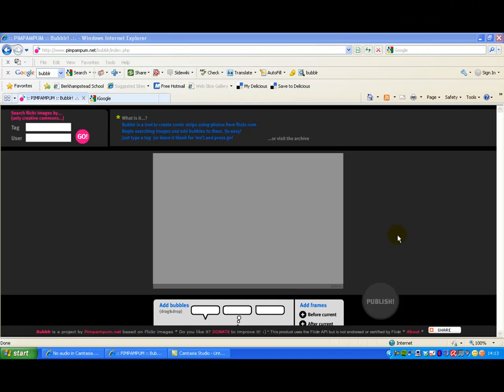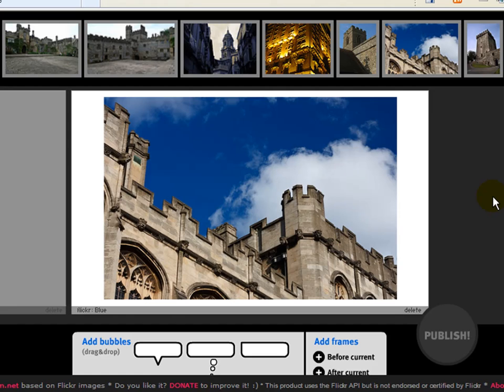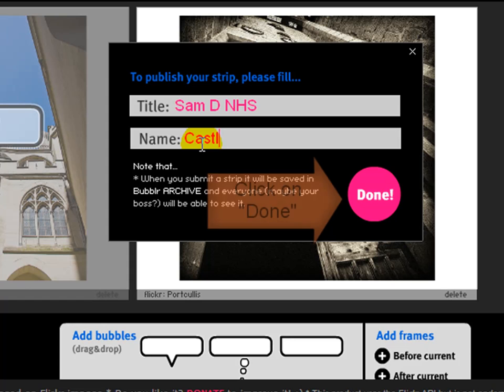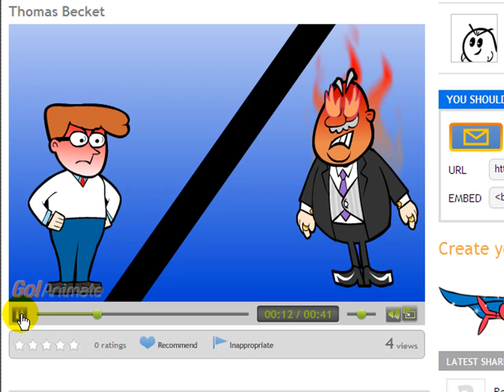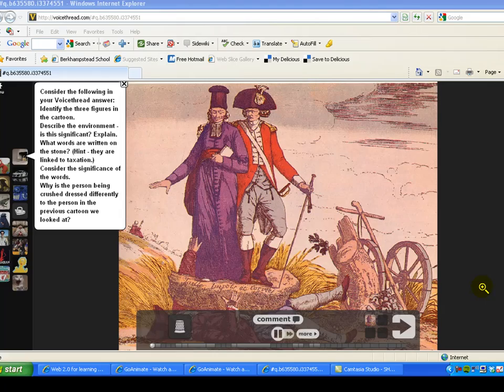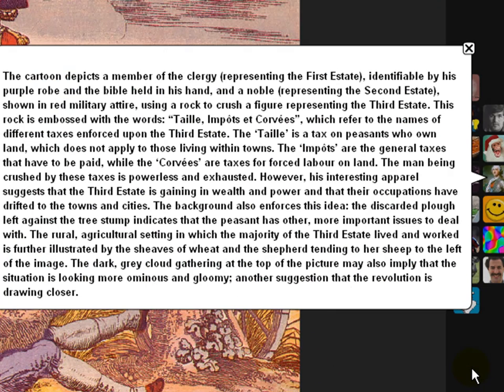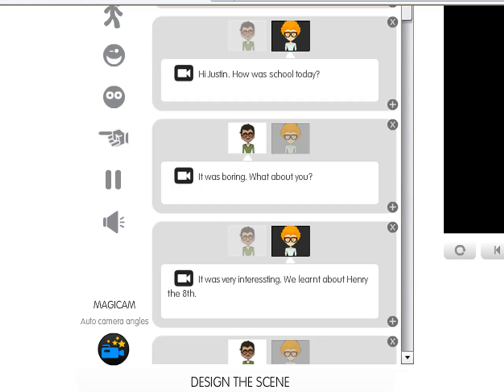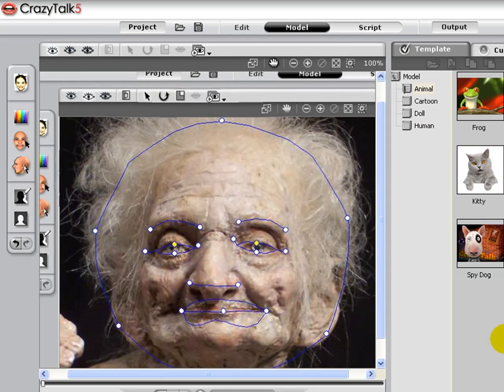Schools History Project TeachMeet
Using Web 2.0 in Key Stage 3 History